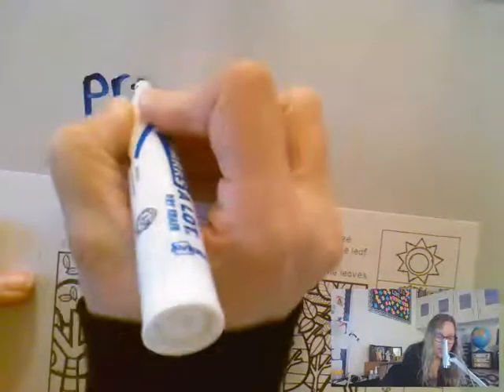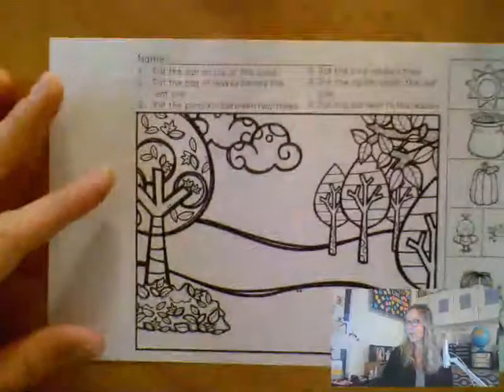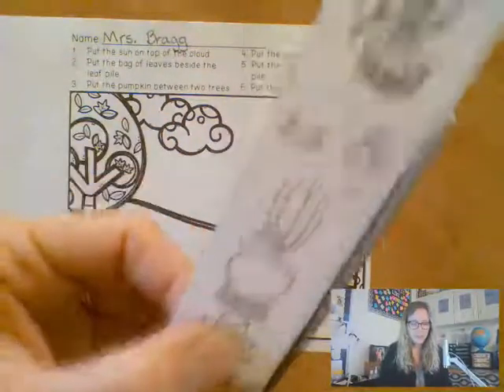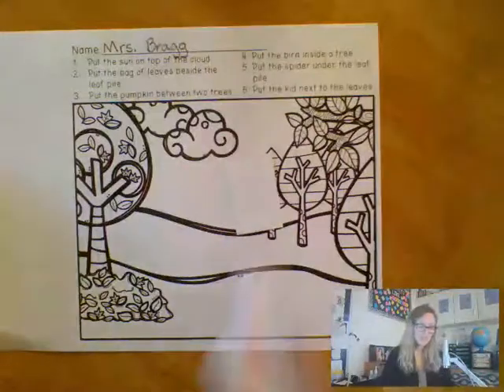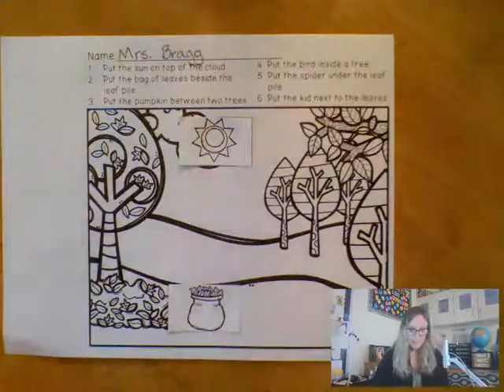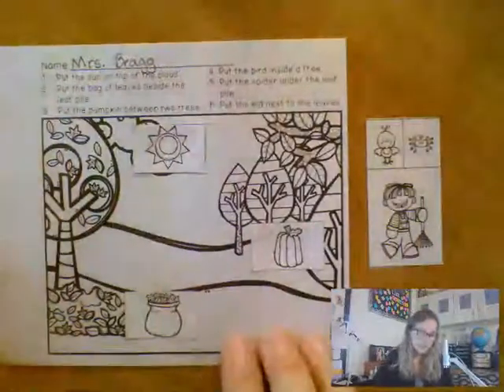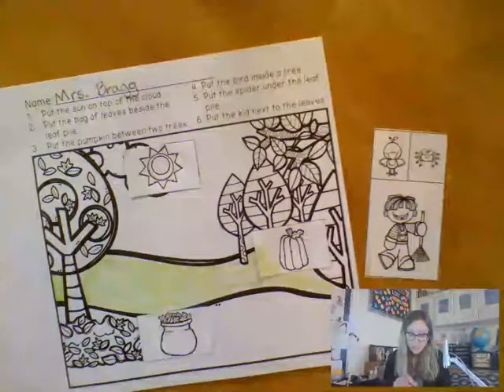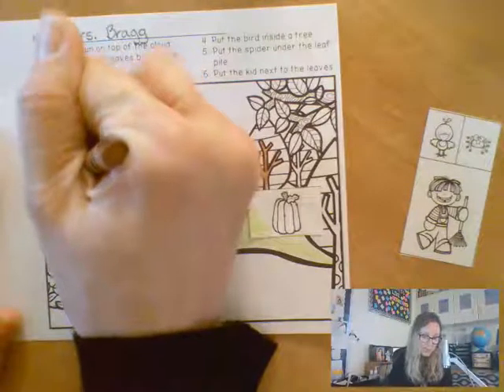Positional Words Page (Prepositions)